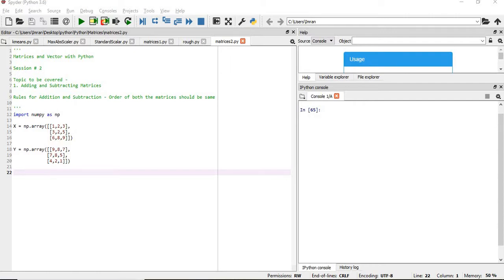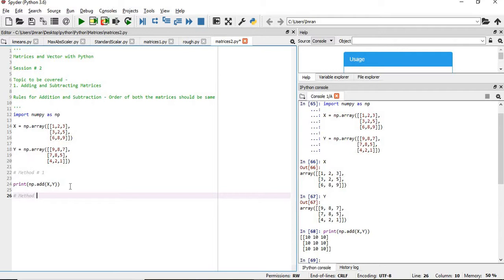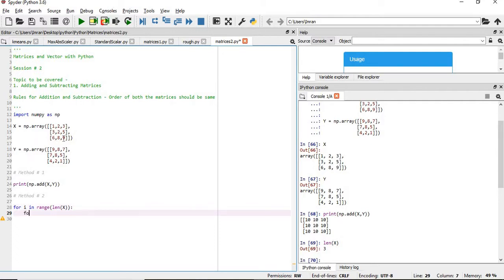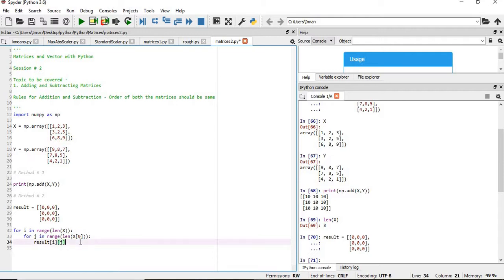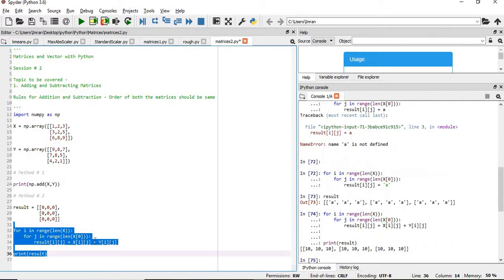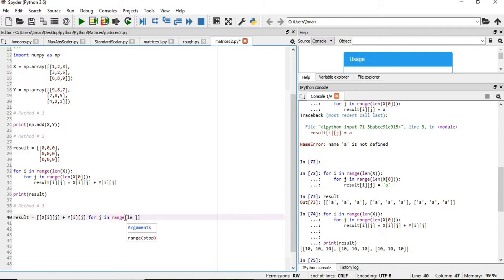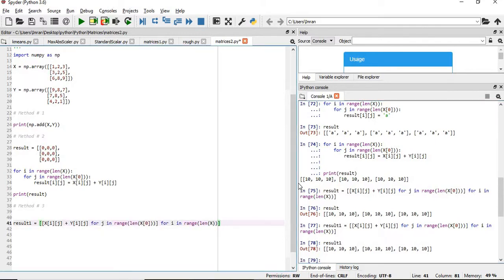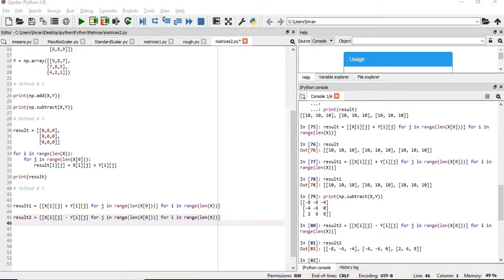Matrices and Vectors with Python | Operations | Add | Subtract - P2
1. Adding and Subtracting Matrices

Rules for Addition and Subtraction - Order of both the matrices should be same

Session # 2

X = np.array([[1,2,3],
              [3,2,5],
              [6,8,9]])

Y = np.array([[9,8,7],
             [7,8,5],
             [4,2,1]])

Method 1

print(np.add(X,Y))

print(np.subtract(X,Y))

Method 2

result = [[0,0,0],
          [0,0,0],
          [0,0,0]]

for i in range(len(X)):
    for j in range(len(X[0])):
        result[i][j] = X[i][j] + Y[i][j]

print(result)

Method 3

result1 = [[X[i][j] + Y[i][j] for j in range(len(X[0]))] for i in range(len(X))]

result2 = [[X[i][j] - Y[i][j] for j in range(len(X[0]))] for i in range(len(X))]